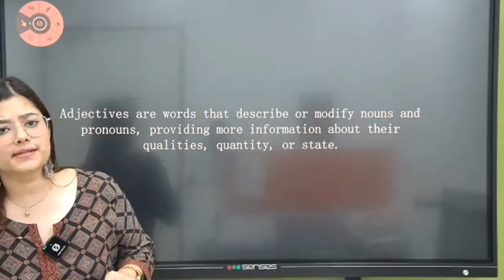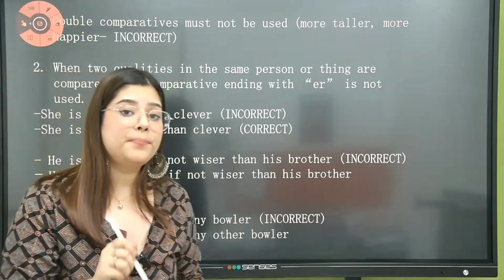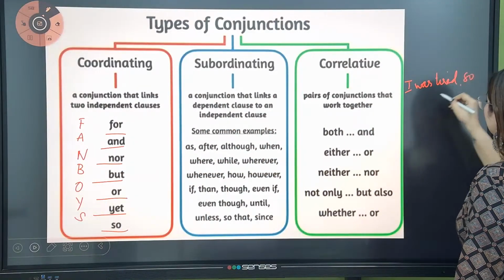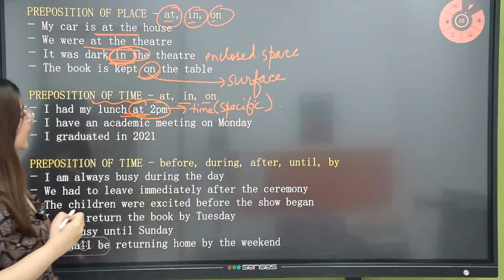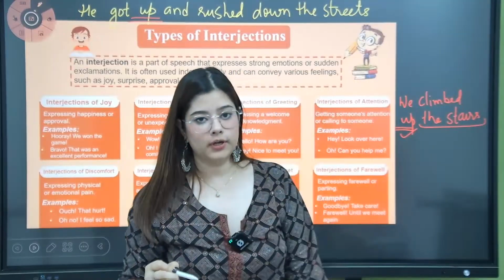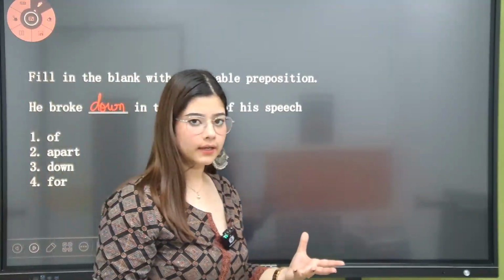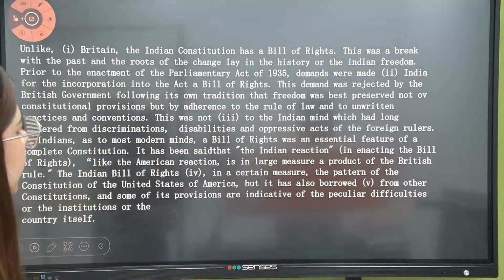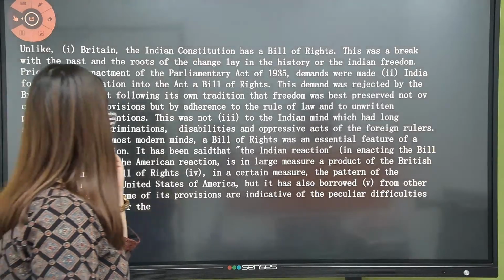Parts of Speech – The Final Chapter of Grammar Mastery!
Complete Your Grammar Journey — The Final Part of Parts of Speech!

In this session, our expert faculty concludes the Parts of Speech series — bringing together all the essential concepts you need to master English Grammar for IPMAT & other entrance exams.

💡 What’s Inside:
📘 Quick recap of all 8 Parts of Speech with practical examples
⚡ Common confusions & exam-level error spotting exercises
📅 Advanced applications in IPMAT/CUET-level Verbal questions
📈 Pro tips to improve speed, accuracy & sentence understanding

🎯 Perfect for: Students who’ve attended the previous parts or anyone looking to strengthen their complete grammar foundation before the next mock or test.